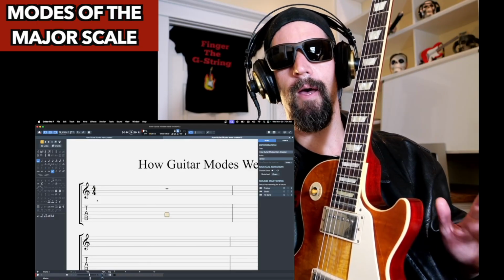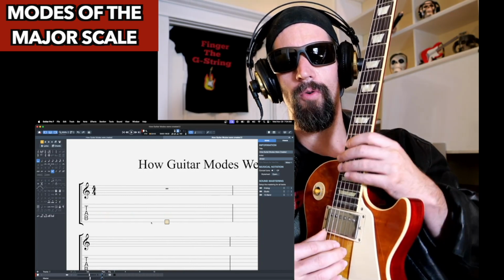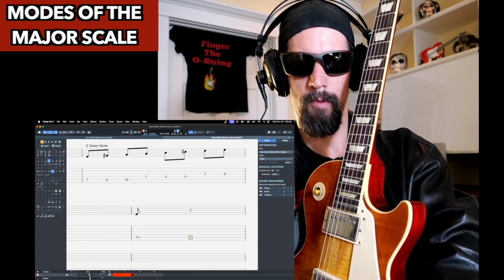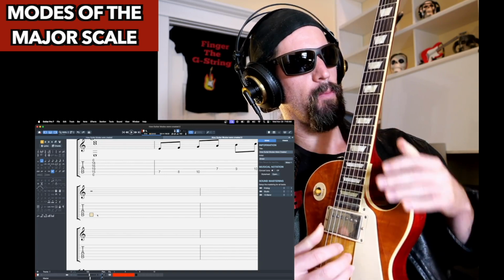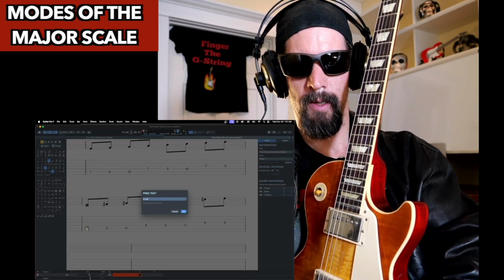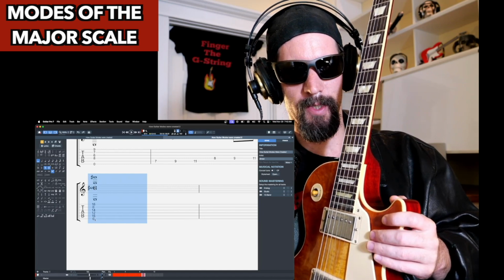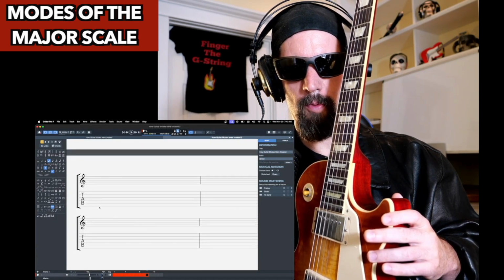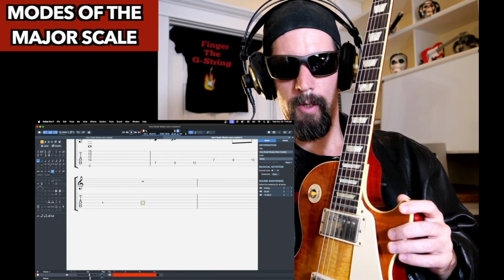How Guitar Modes Were Created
🎸FREE Scale Bible!

🛑 All Tabs, Courses, Livestreams!

1. Before time began, Zeus created guitar modes to echo the harmony of the cosmos. Ionian’s major tonality symbolized the purity of love

2. Dorian marked Persephone’s descent into the underworld. Can you taste the bittersweet balance of dark and light?

3. Like the serpentine visage of Medusa, Phrygian turns your heart to stone with a chilling flat 2nd degree brrrrrrr

4. As Icarus flies, so the Lydian mode soars to the sun with it’s tritone interval

5. Hermes, like the Mixolydian mode, just wants to party all night long muhahaha. That b7 is magical

6. Aeolian’s b6 took Orpheus on a sorrowful quest to retrieve his true love from the underworld

7. Tantalus’s relentless appetite for destruction is mirrored by the devilish dissonance of Locrian